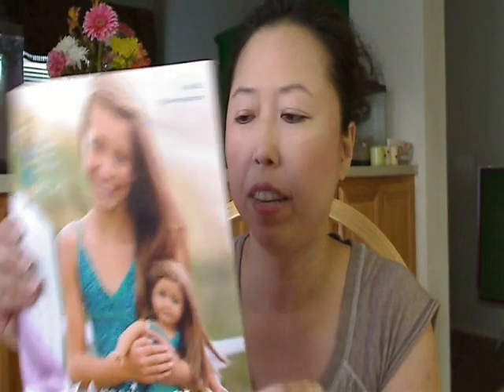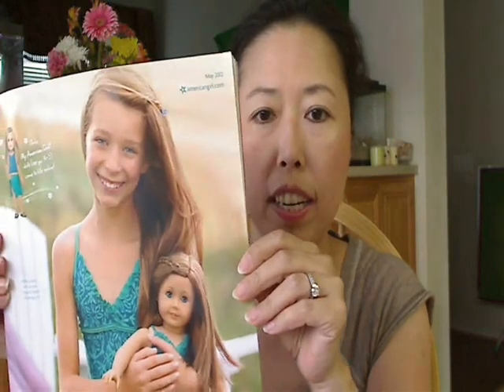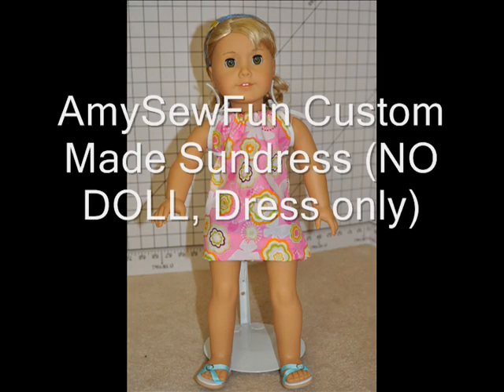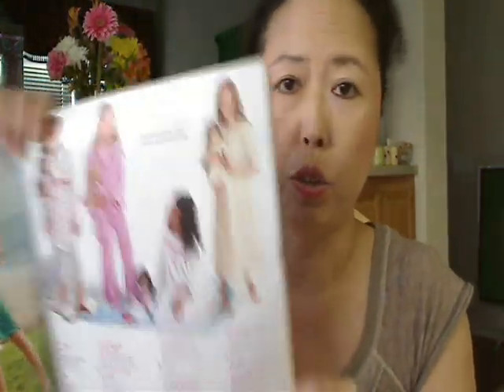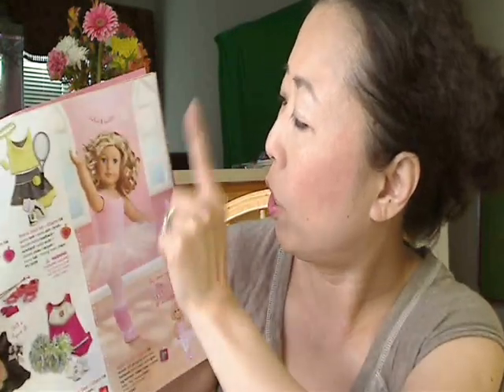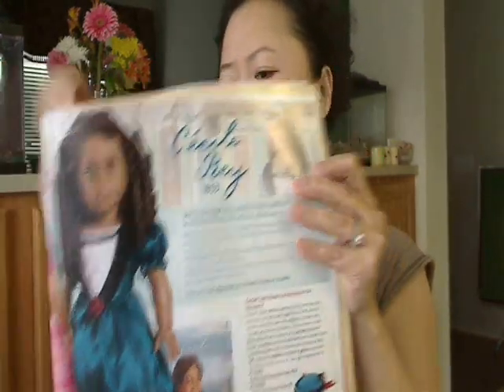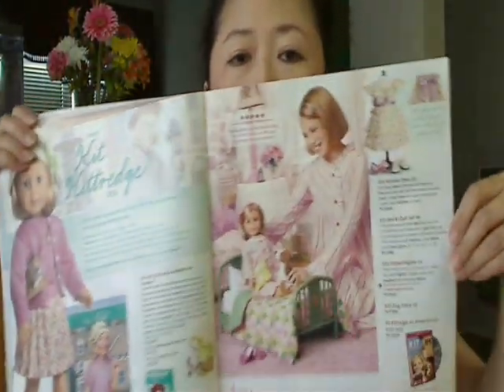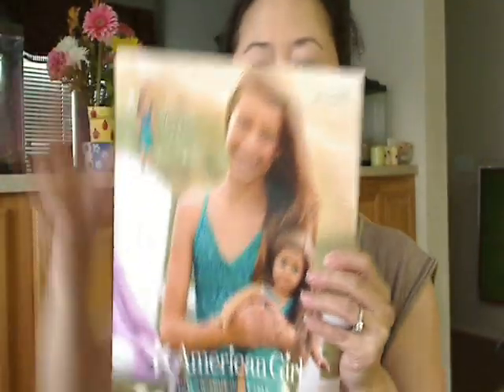American Girl Doll May2012 issue catalog.wmv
First look of American Girl May Issue Catalog 2012. Prize for AmySewFun American Girl Dolls Spring Outing Contest_2012